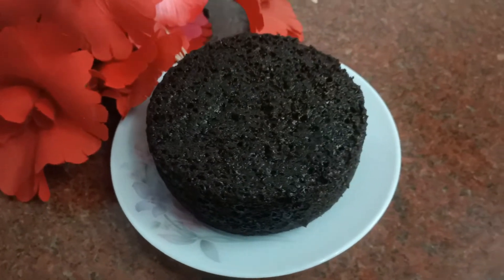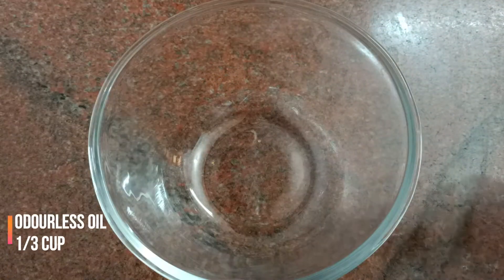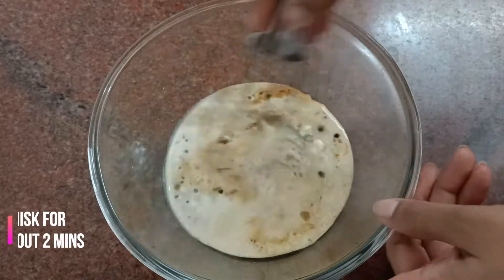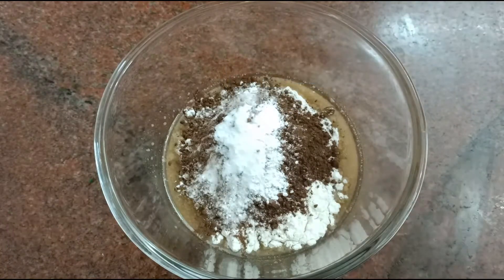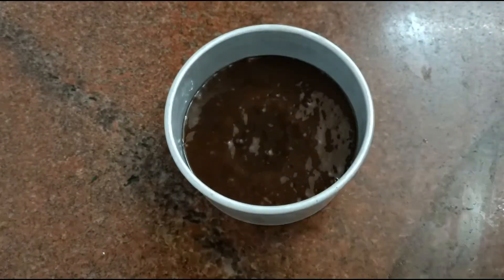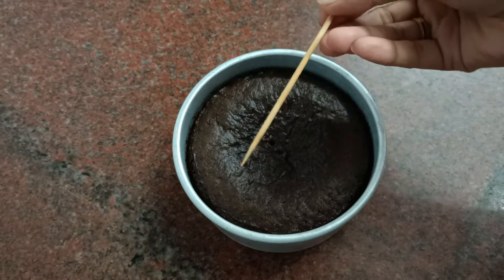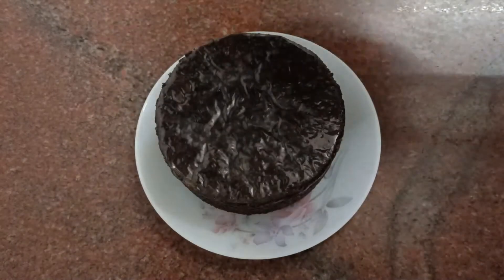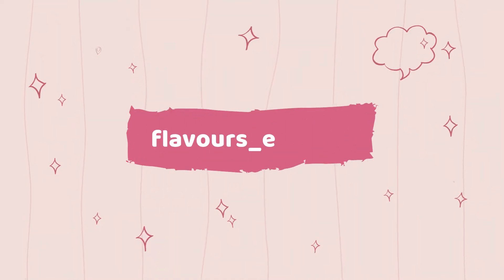Eggless chocolate sponge cake | Basic Chocolate cake recipe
Hey guys! This is a super simple and easy recipe.I hope you like this recipe.
Do try this recipe and enjoy. Also, tag me on Instagram if you do.

Chocolate cake recipe - Cake recipe - Easy and simple cake recipe